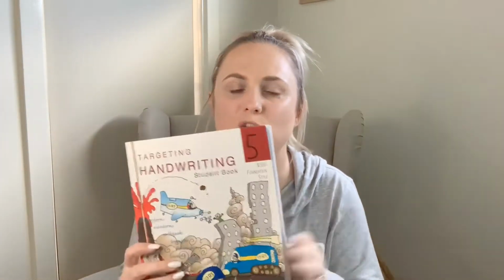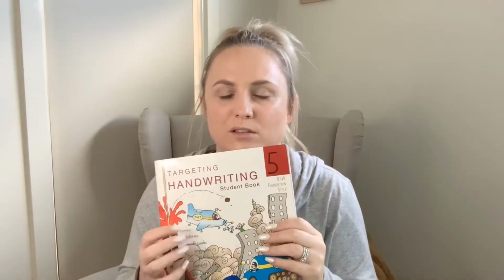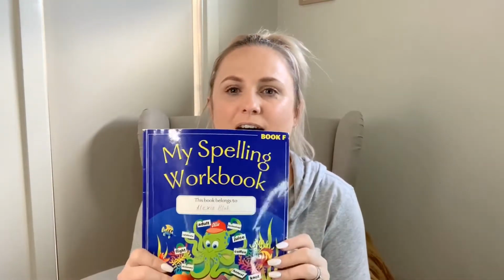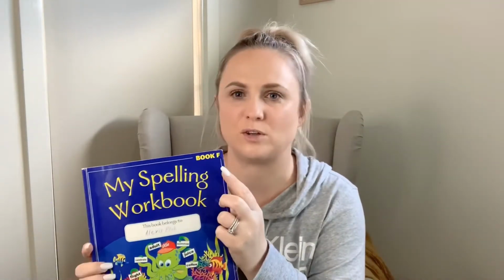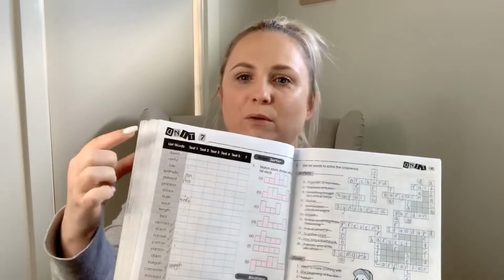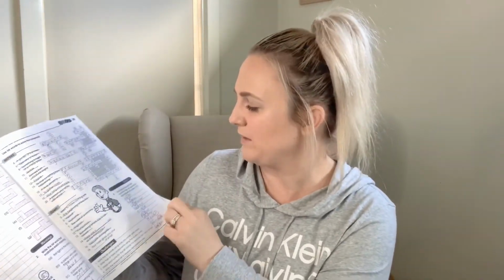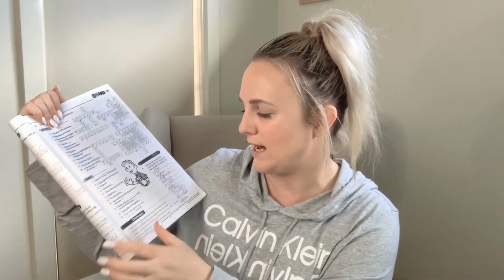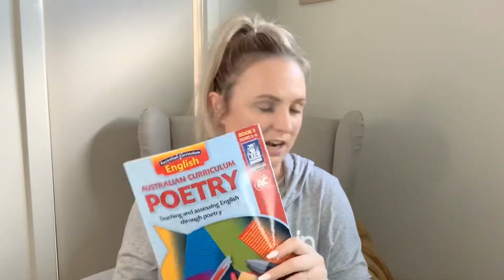How to do ‘English’ / Aussie Homeschool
Are you interested in homeschooling and unsure of what to put in your plan when you register? Well, I have a quick and easy English / Language Arts 'do it yourself' curriculum

OUR CHANNEL: Welcome to the Blok Flock vlog! We are so happy you've joined us. On this channel you'll find travel videos, vlogs, homeschool videos, shopping hauls, and lots of family content.